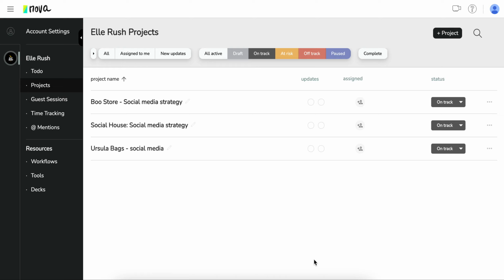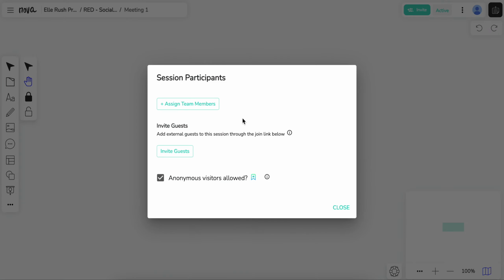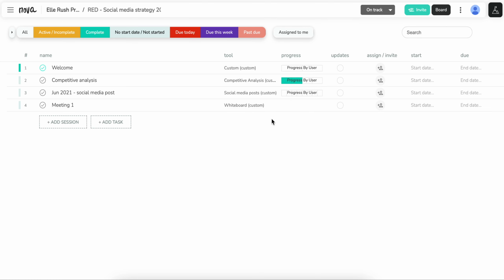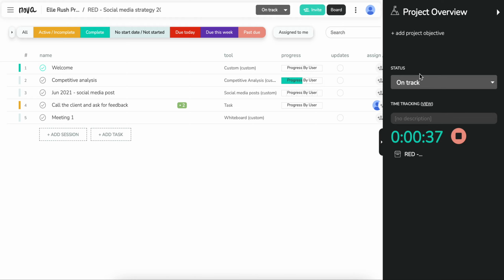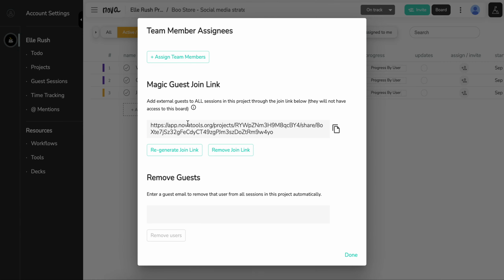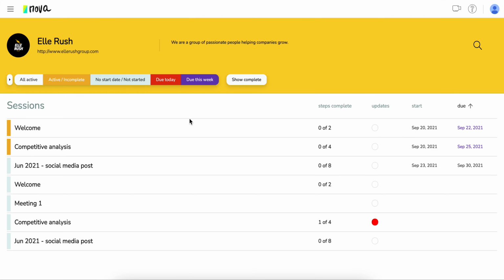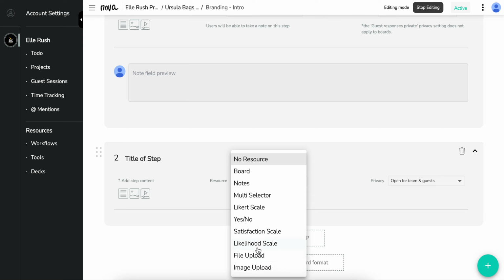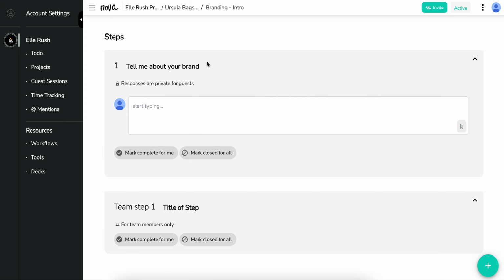Consultants, agencies and similar organizations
Nova takes Professional Consultant and Coaching Services to the next level. Bringing you powerful capabilities that will transform your business and the way your clients collaborate with you.